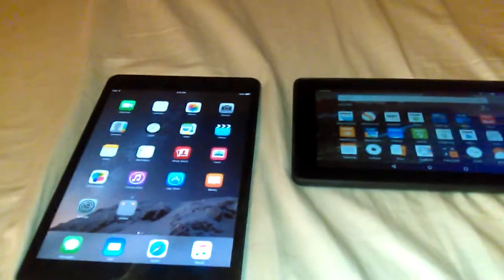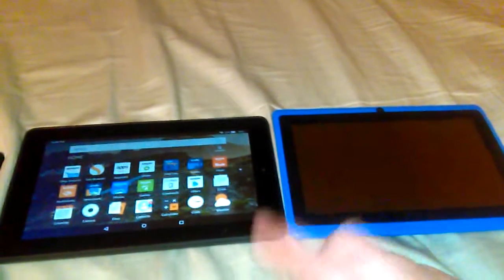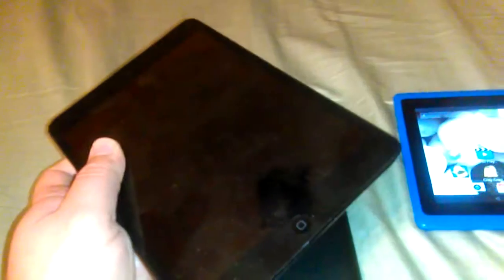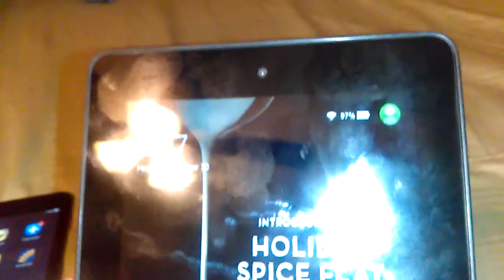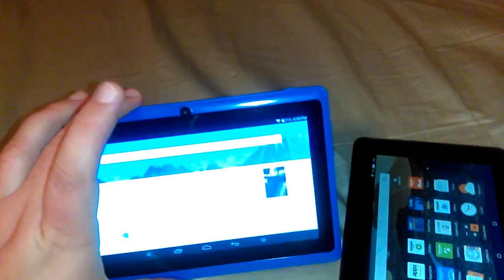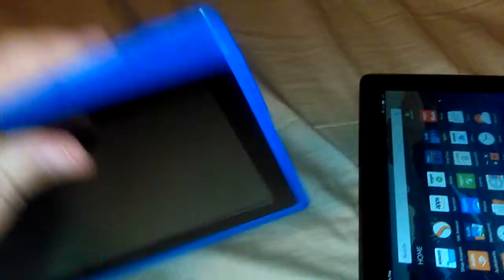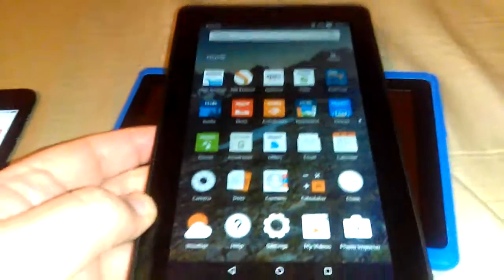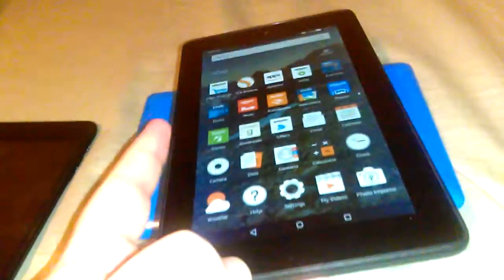Amazon fire $50 tablet vs Other Cheap Android tablet (and iPad)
Or look at some hand picked items: